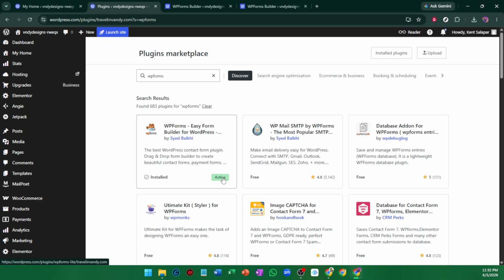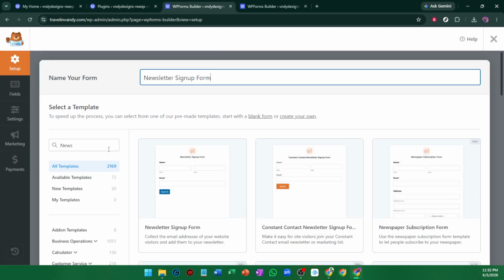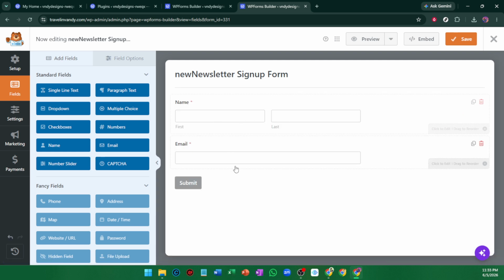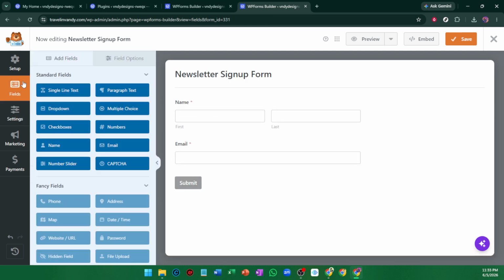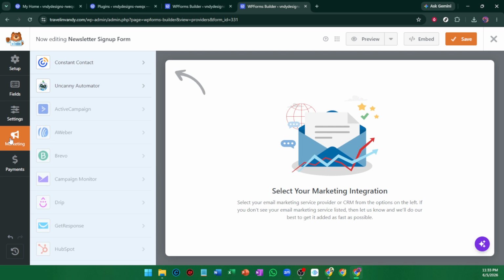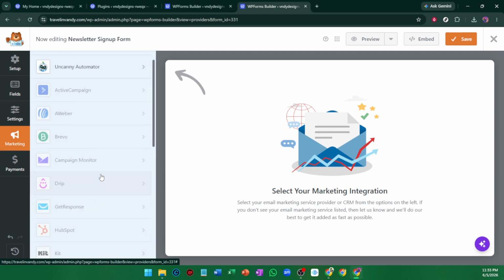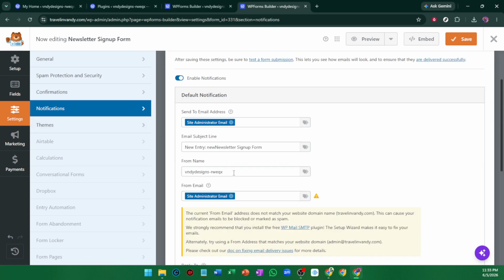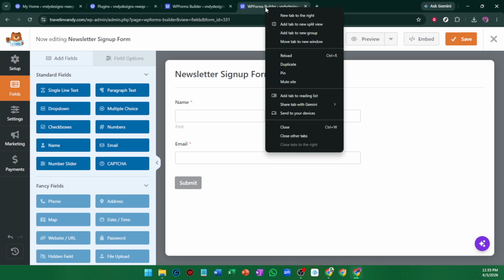How to Create Newsletter Sign Up Forms with WPForms [2026 Guide]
In today's video we cover: wpforms newsletter signup form, create newsletter form wpforms, wpforms email subscription form, wordpress newsletter signup tutorial, wpforms mailchimp integration, email marketing form wordpress, wpforms form builder tutorial, newsletter subscription form wordpress, wpforms email list building, wordpress lead generation forms, wpforms 2026 tutorial, wordpress email marketing, wpforms email notifications, subscriber form setup wordpress, wpforms beginners guide, wordpress newsletter plugin, email signup form design, wpforms marketing forms